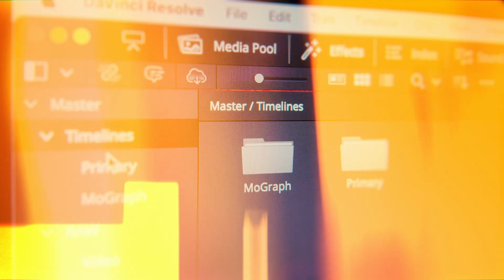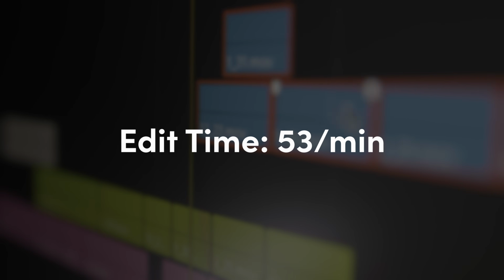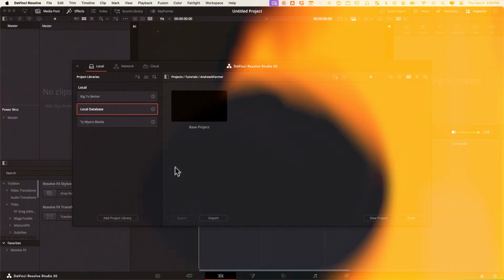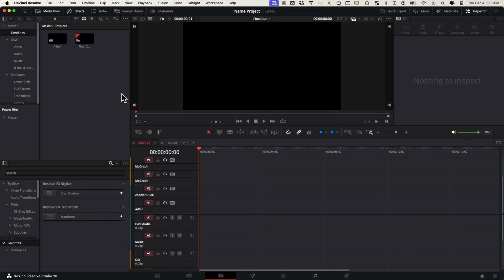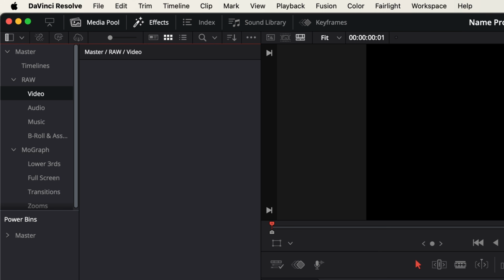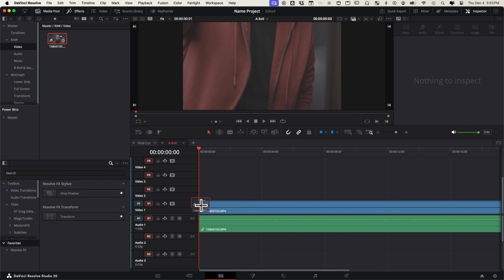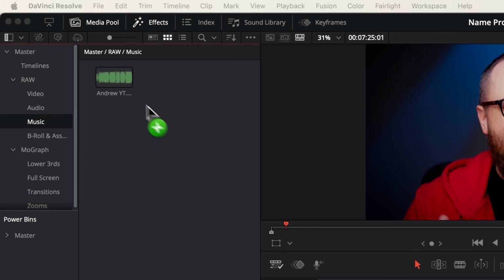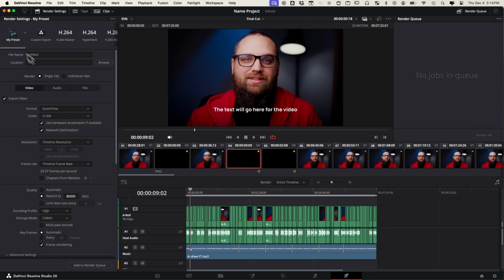Resolve is Hard Until You Build a System Like This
Chapters:
00:00 - The Lazy Way To Learn DaVinci Resolve
00:54 - Why Every Editor Needs A Base Project
01:12 - The Simple Organization System I Use
01:42 - My A-Roll Sync And Color Grade Workflow
02:25 - The AI Rough Cut Trick That Saves Time
03:01 - Stop Over-Editing Every Timeline
03:55 - My Simple Export Workflow For YouTube
04:08 - Why Most Beginners Learn Resolve Too Slowly